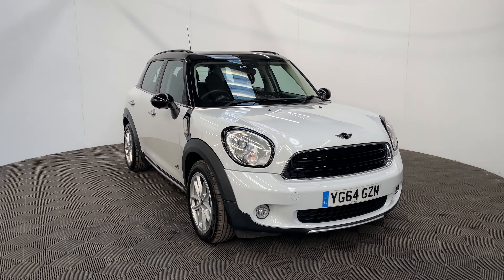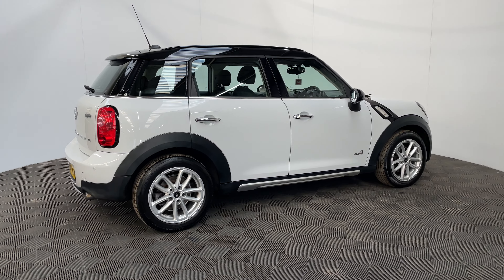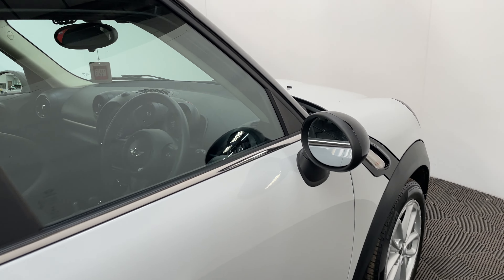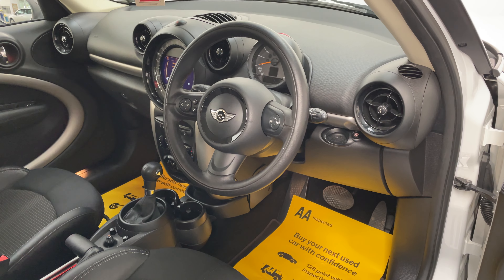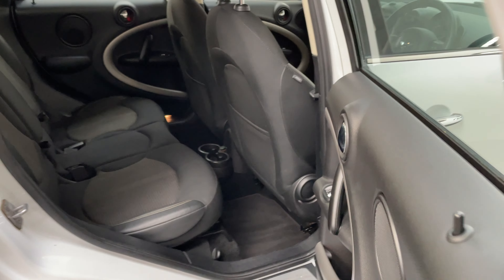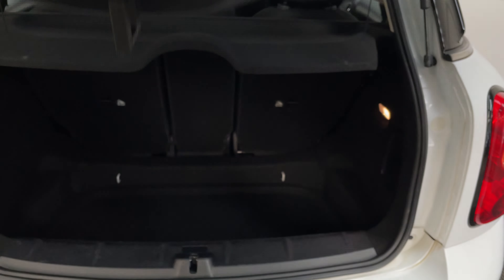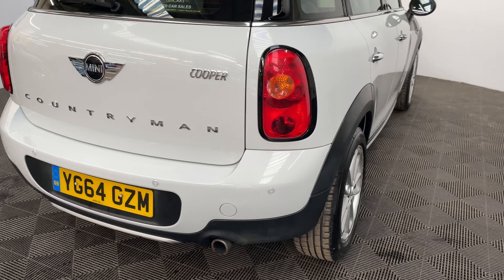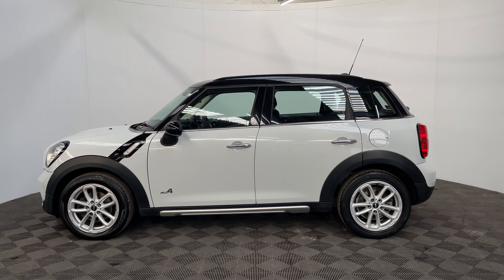Mini Countryman All4 Auto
Our 2014 Light White Mini Cooper Countryman has the All4 four wheel drive system. The car has £7,375 of factory options fitted including the Chilli Pack, multi function steering wheel and climate control. The car has a nice low mileage of 40,387 miles and was last serviced by Mini.